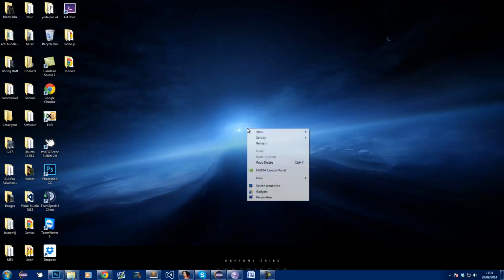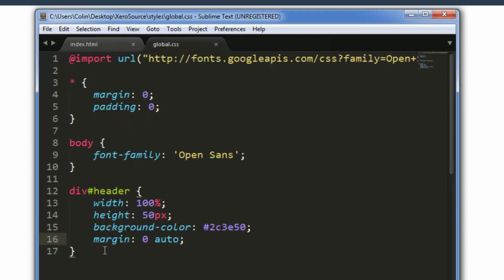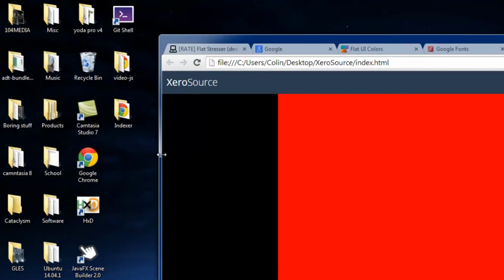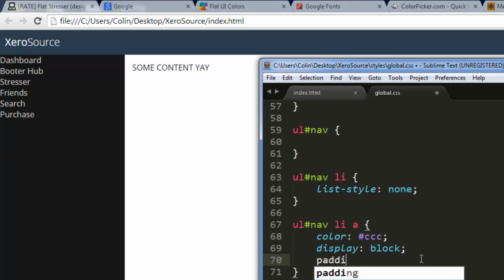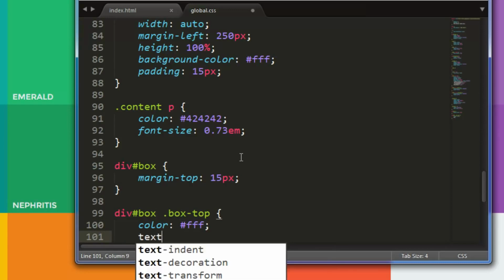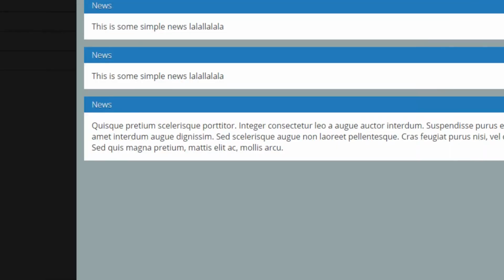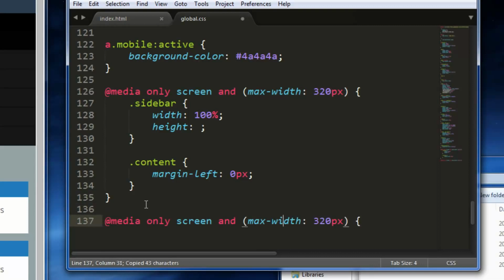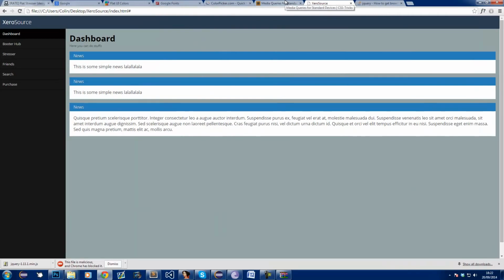How to make a simple responsive admin panel from scratch using HTML, CSS, JS